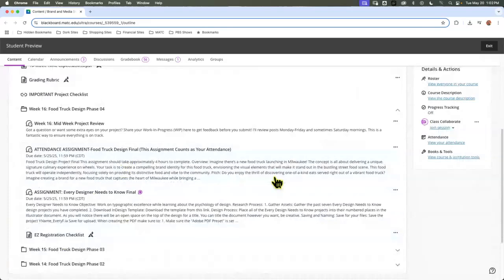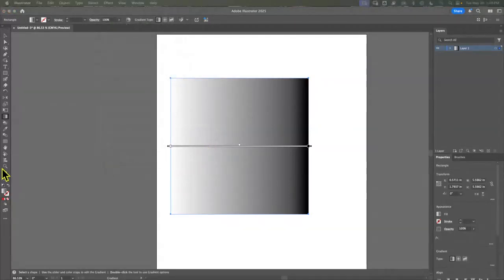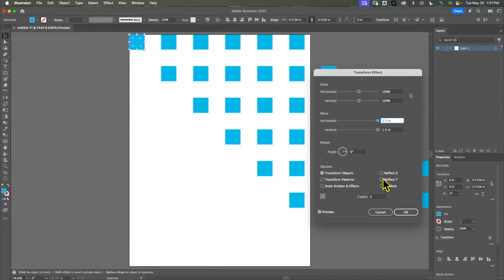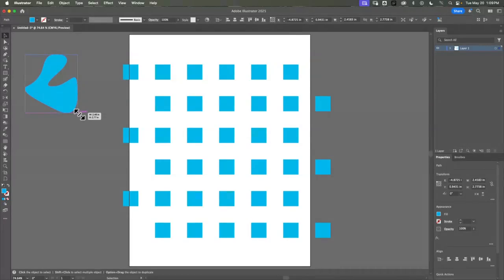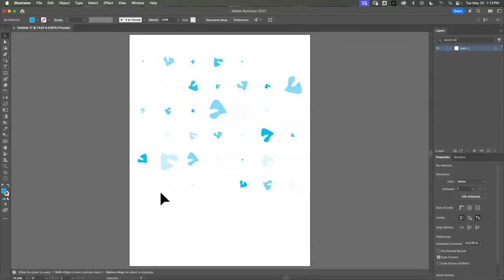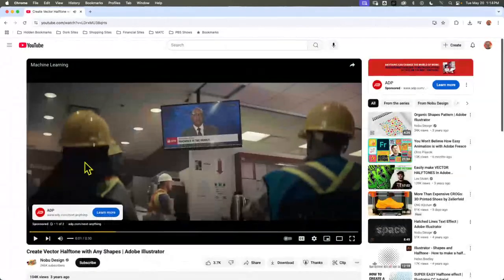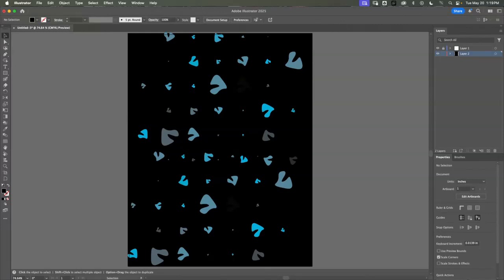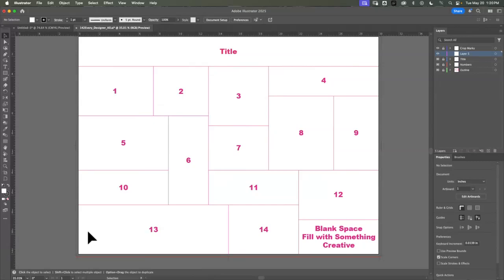Brand and Media Strategies Week 16